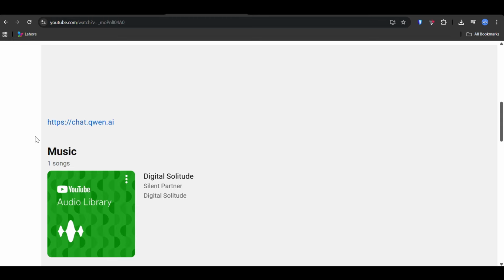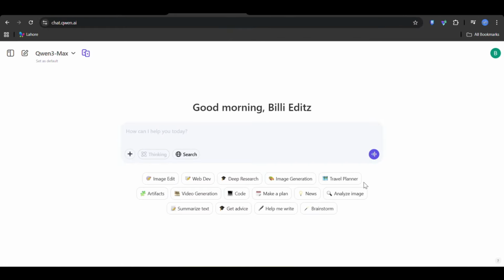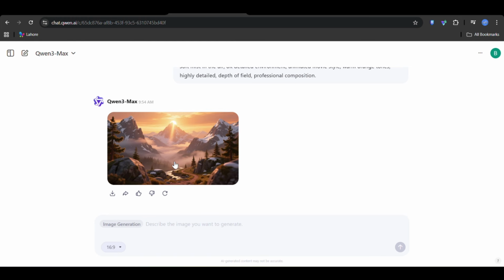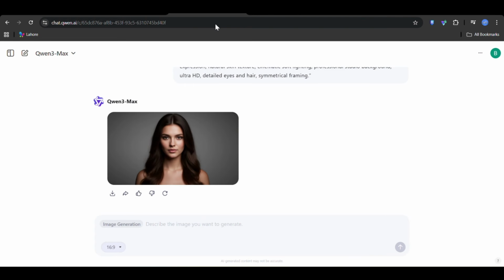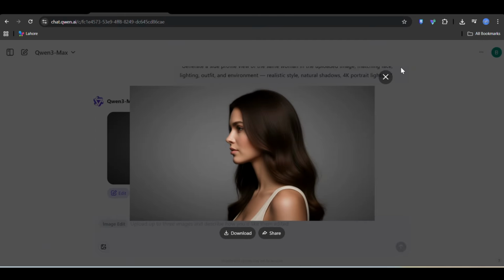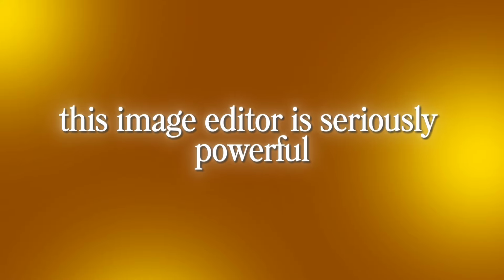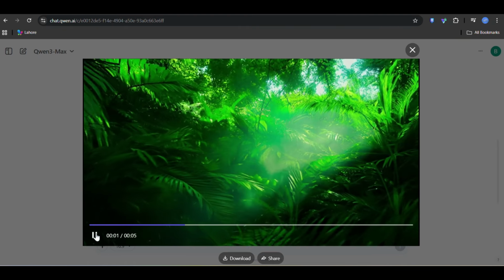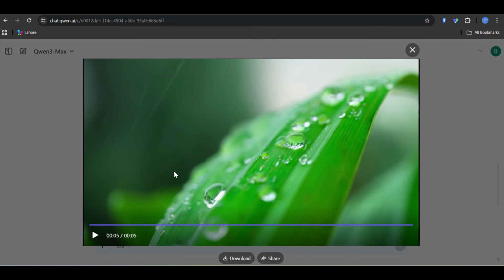This FREE AI Tool Does EVERYTHING — Images, Videos, Editing & More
💬 Comment “PROMPT” if you want me to share my thumbnail prompt secrets next video!

📍 About AI Decoded:
I make AI tools simple, fun, and beginner-friendly — helping you work smarter, not harder.